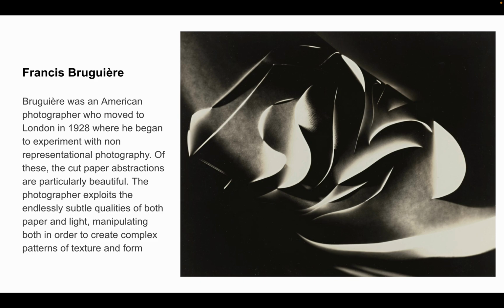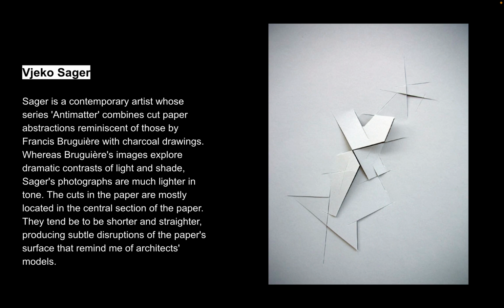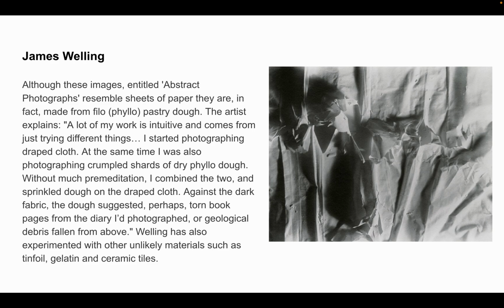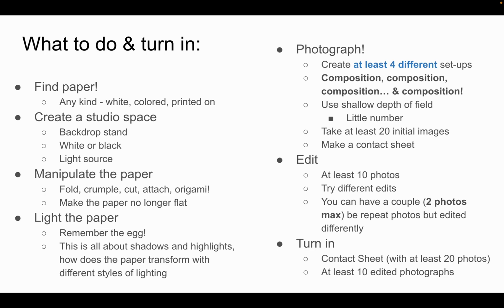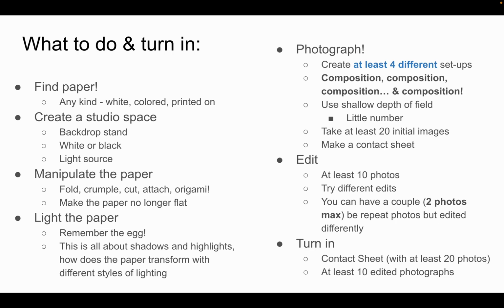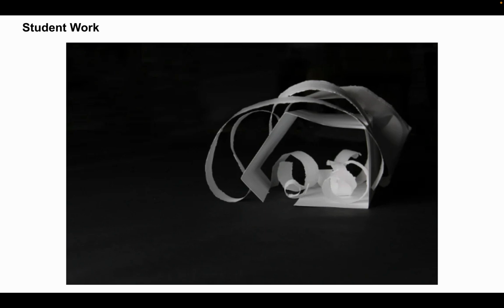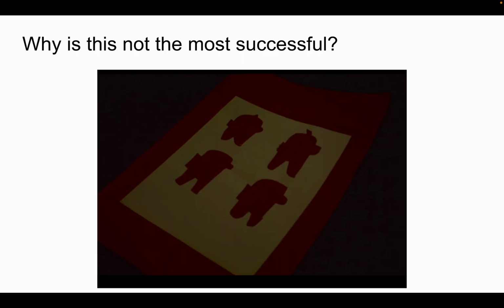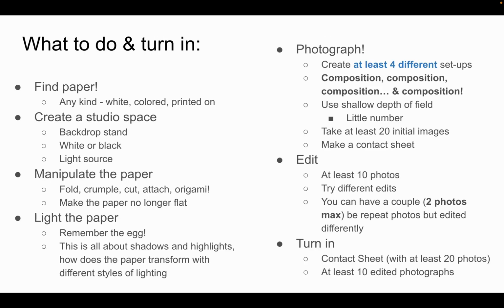abstract forms intro